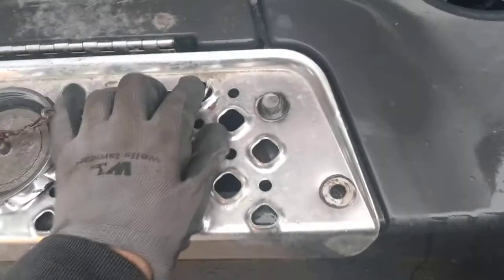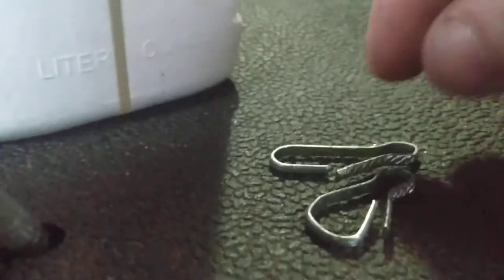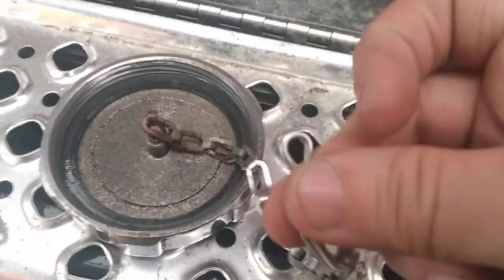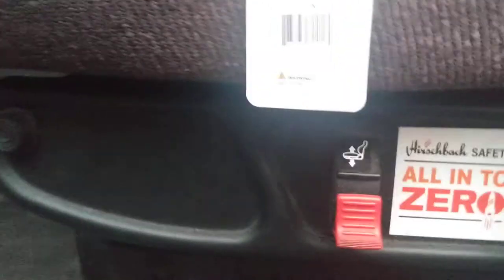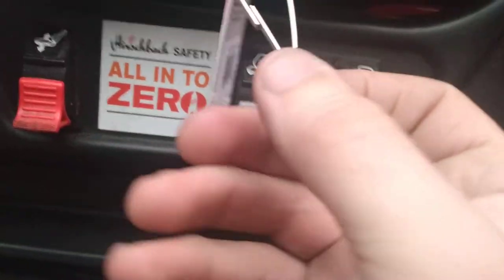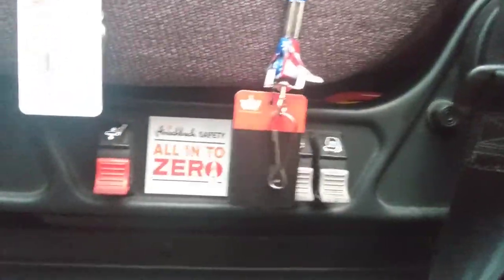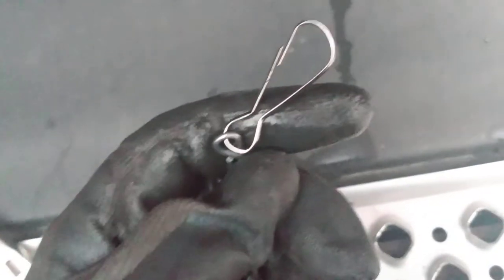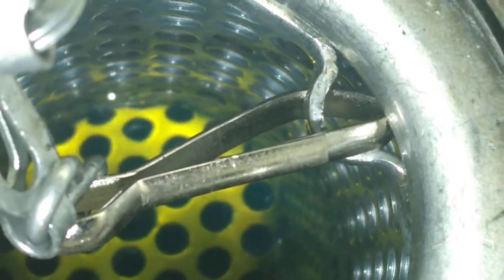Semi Truck Fuel Tank Chain Clip Replacement Step By Step